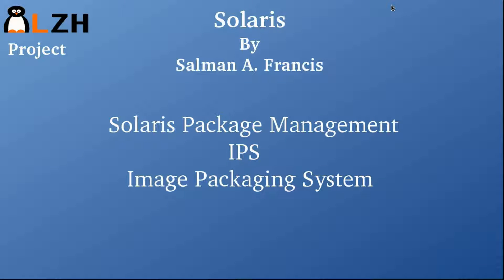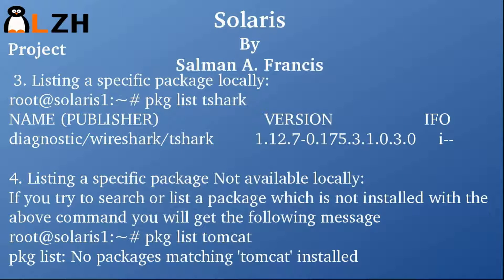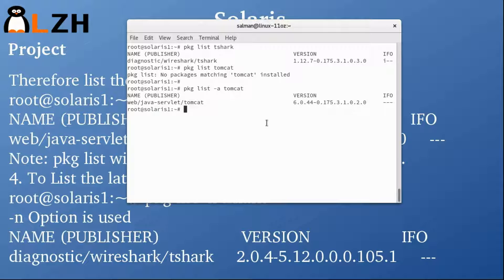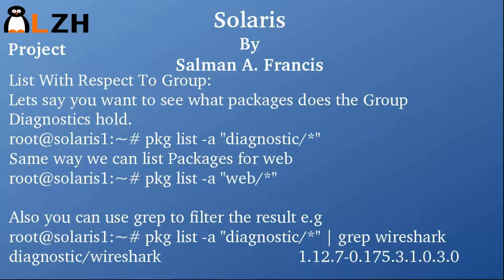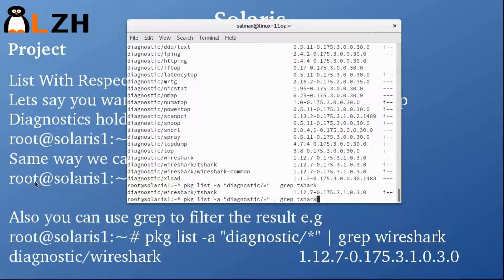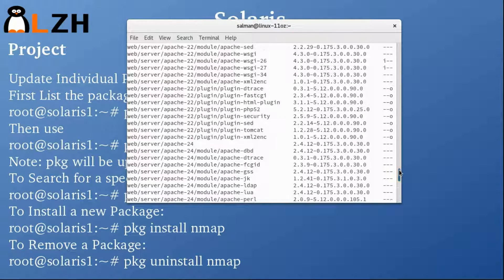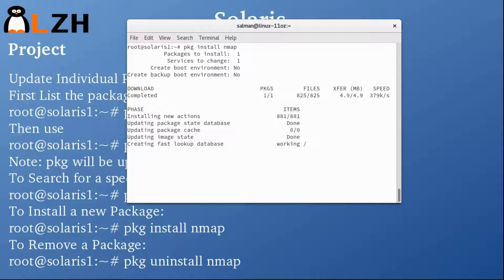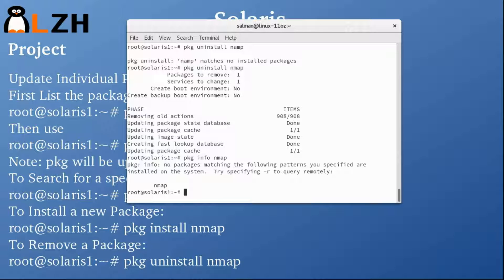Solaris Package Management ( Part III )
In this video i will show you basic package management in Solaris 11.